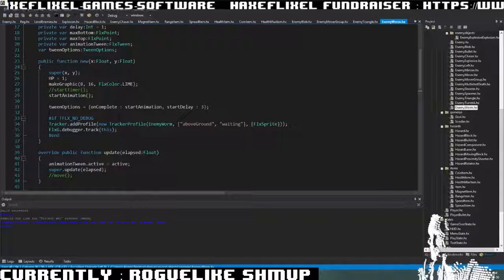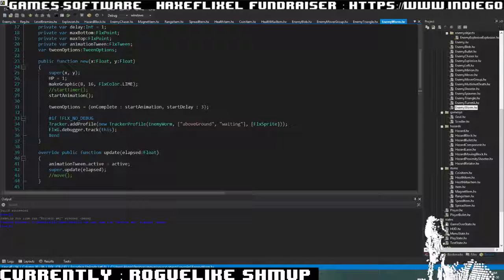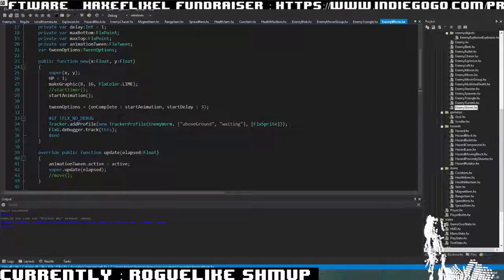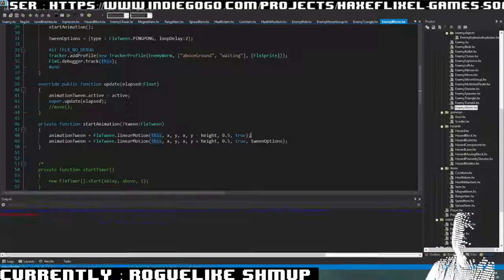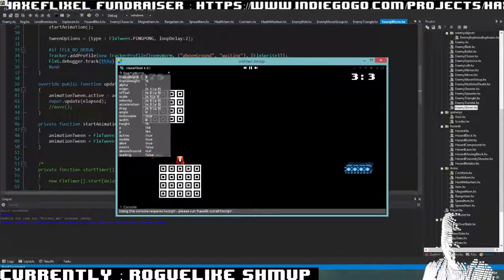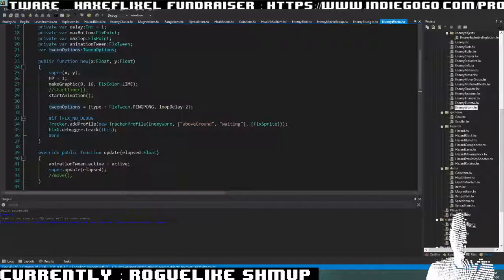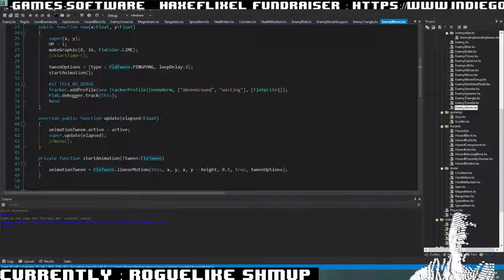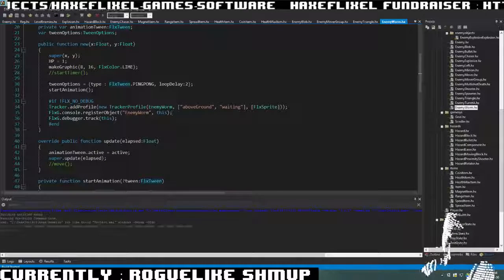Learning game development with Haxeflixel